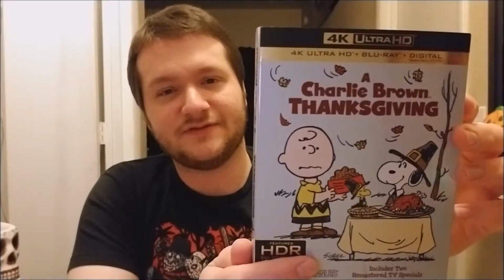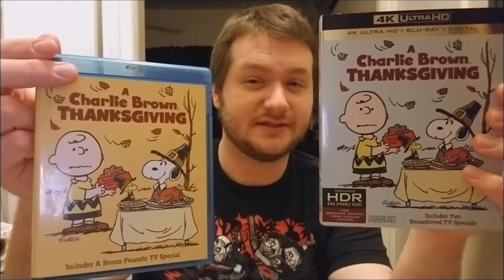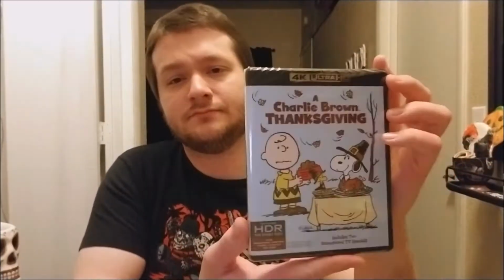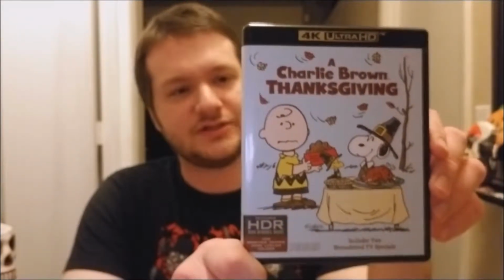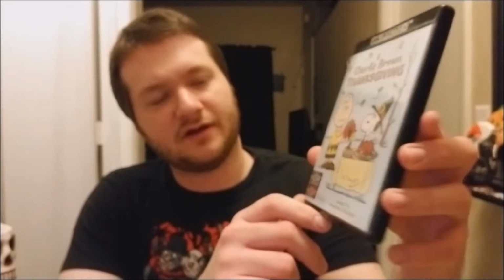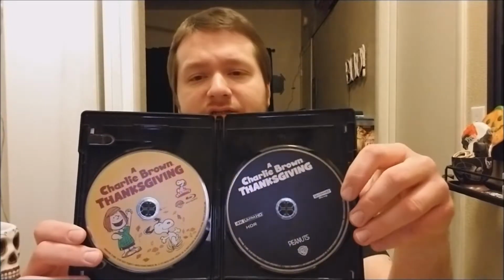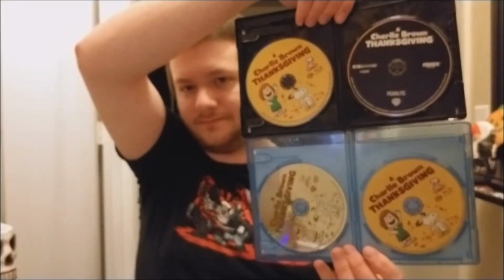A 4K Charlie Brown Thanksgiving Unboxing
Zach unboxes the new 4K Ultra HD version of A Charlie Brown Thanksgiving!